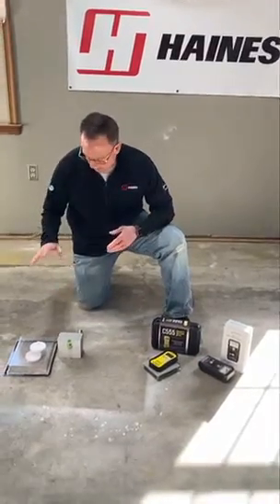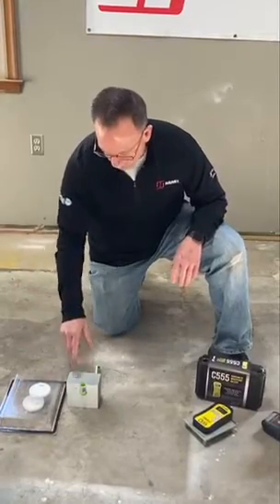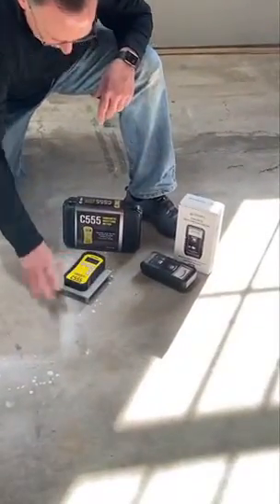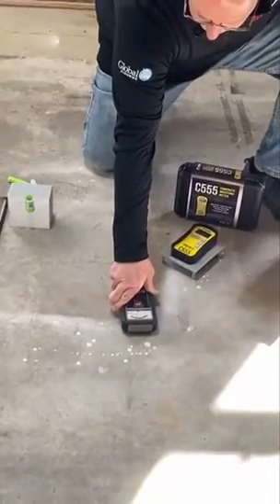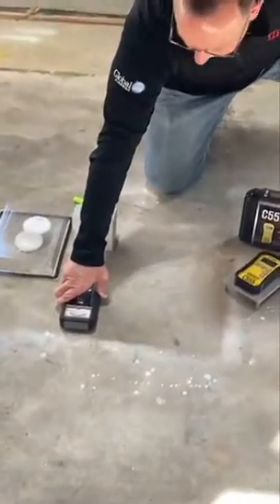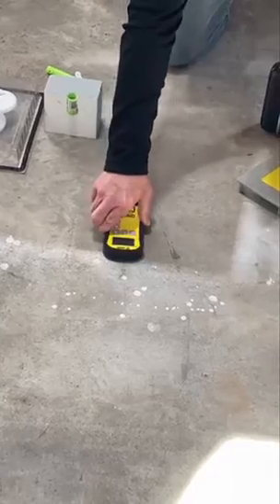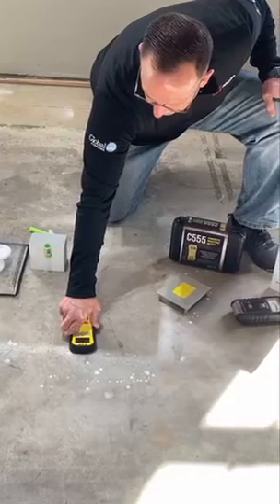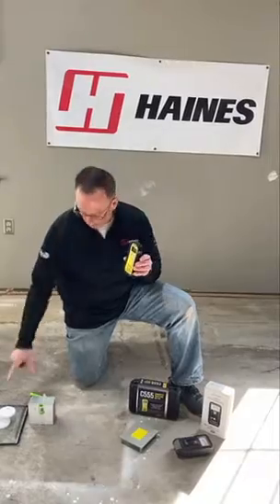Residential Concrete Moisture Testing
Prior to installing flooring in Residential applications on concrete subfloors, you should be testing for moisture. If you do not test for moisture, you open yourself up for potential moisture issues and failures. Moisture testing is cheap insurance to you as a flooring contractor. If you have a claim turn down because you did not do moisture testing, you could buy 20 plus of these meters and still have money to spend. Provide a service to your customer that your competition is not doing.

The two recommended concrete moisture tests for resilient flooring are the Calcium Chloride Test or the RH Probe Test. To do these two tests in a residential application are difficult, time consuming and can be expensive.

To do the Calcium Chloride Test, I must grind a 2’ x 2’ area of the concrete and let that sit open for 24 hours. I need to run 3 tests for the first 1,000 square feet. After 24 hours, I can set the Calcium Chloride Tests and then they must sit undisturbed for 24 hours. Also, the temperature of the home should be close to living conditions. Not very practical in a residential application.

With the RH Probe, I need to run 3 tests for the first 1,000 square feet and then drill holes 40% depth of concrete, insert the moisture sensor and let it sit for 24 hours to achieve moisture equilibrium within the hole before taking measurements. Very disruptive and expensive to an occupied home.

A possible solution and a suggestion is to use a concrete moisture meter like the Wagner Orion C555 or the Tramex CME5. These meters are quick and easy to use. Turn the meters on and place down onto the concrete which must be free of contaminants and dust free concrete and get your readings. Take multiple readings and record your readings on a diagram and job ticket. Take readings at exterior walls, pipes, or anywhere you think may be a potential issue. The Hardwood industry uses a reading of 4-4.5 or less. I would use that as your guide. Readings over 4-4.5, I suggest running a Calcium Chloride Test or the RH Probe Test.

Both Meters have their own advantages.
• The Wagner ORION C555 can read on a number scale (1 – 6.9), or it can be programed to read the surface RH of the concrete and also give you the concrete slab temperature and ambient air relative humidity. It also comes with a calibration plate to ensure proper readings.

• The Tramex CME 5 reads a number scale (1 – 6), but can also be used for Gypsum underlayments (Gypcrete).